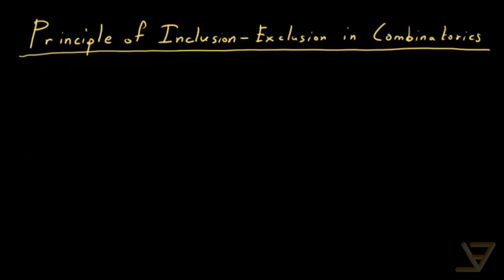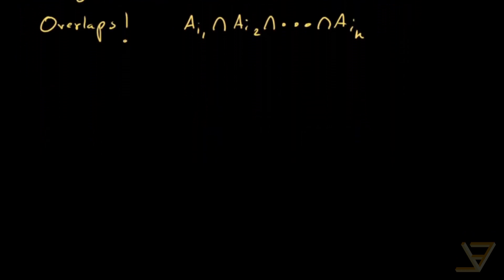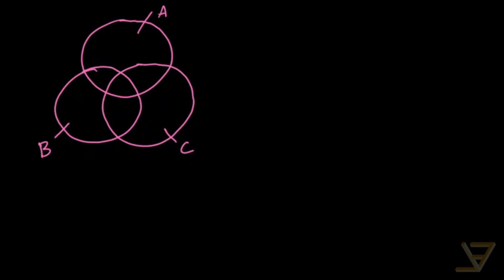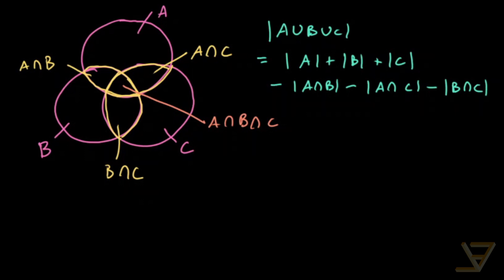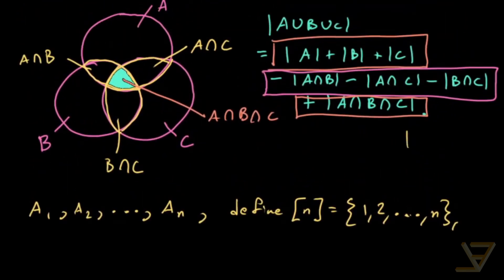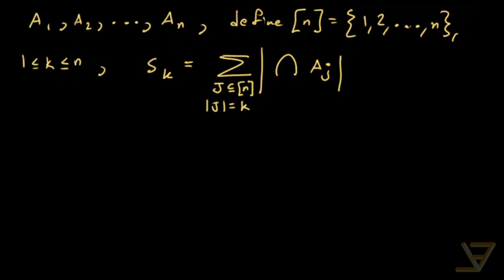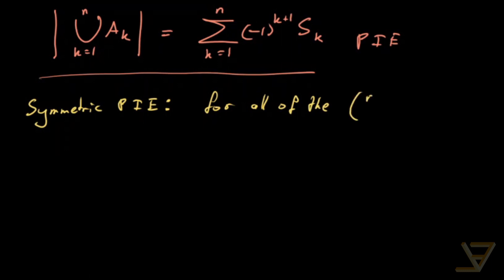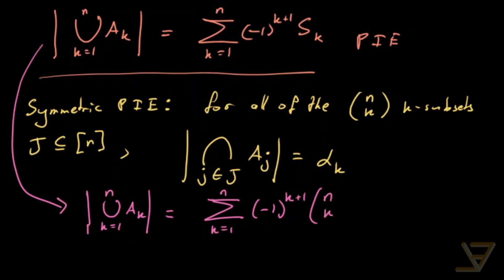Principle of Inclusion-Exclusion in Combinatorics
Given two finite sets, we could find the cardinality of their union by adding the two individual cardinalities and subtracting the cardinality of the intersection. The question then becomes: how can we find the cardinality of the union of n finite sets? Enter the general principle of inclusion-exclusion, otherwise known as PIE. We state this general formula and mention its symmetric form in this video.